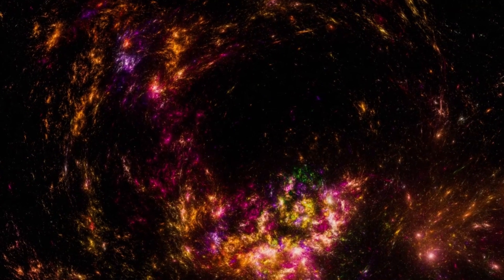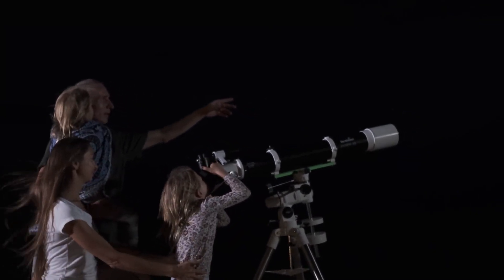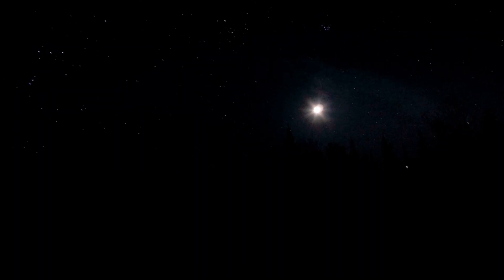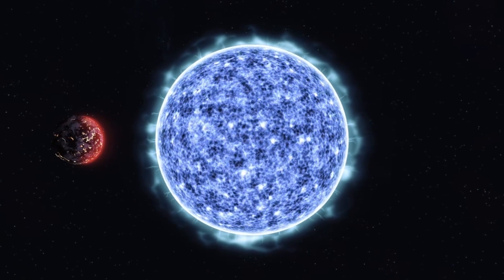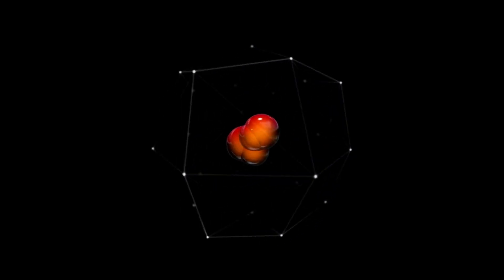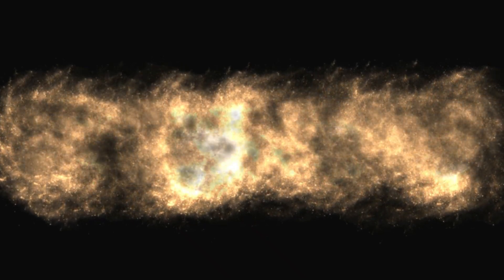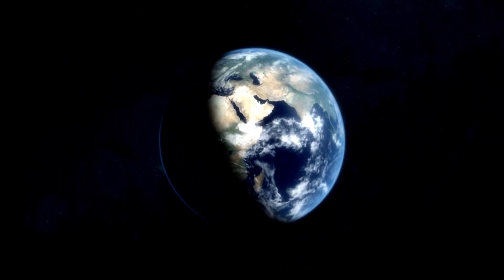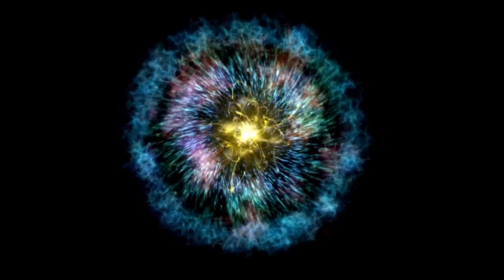Betelgeuse is going to EXPLODE and Will Take Over the Night Sky ALL OVER THE WORLD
Astronomers now believe that Betelgeuse, the colossal red supergiant in the Orion constellation, is on the brink of a massive supernova explosion—and when it happens, it will light up the night sky around the world like a second sun. Recent data from the James Webb Space Telescope and other observatories show unusual dimming, stellar pulses, and energy fluctuations that point to the star’s final stages.
This explosion will be so bright, it could be visible during the day for weeks, turning night into day across Earth and changing the look of our sky for generations.
In this video, we explore how close Betelgeuse is to exploding, what the supernova will look like, and what it means for Earth. Is it dangerous? How soon will it happen? You won't believe how epic this cosmic event will be.